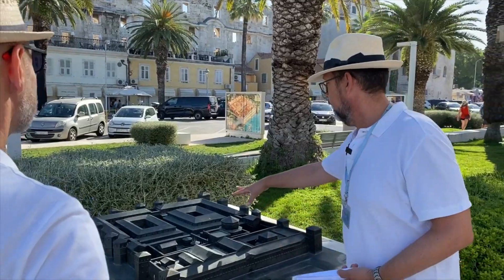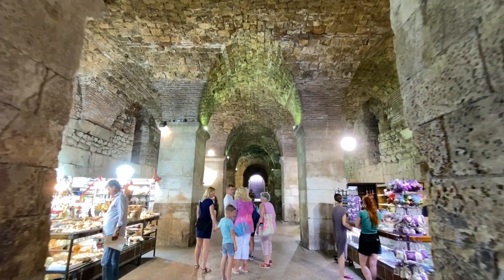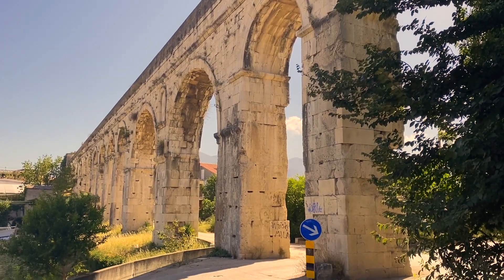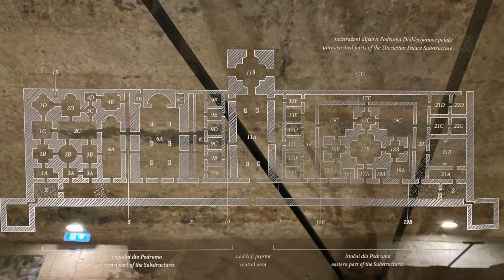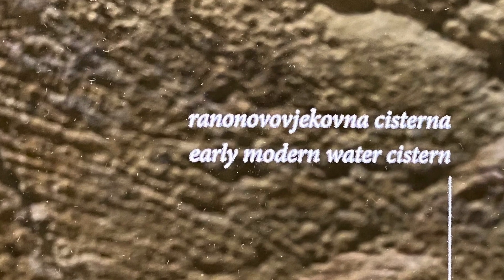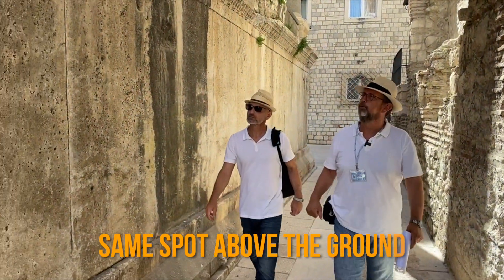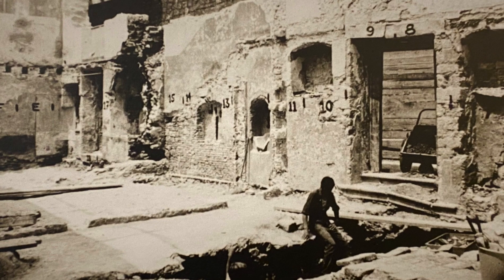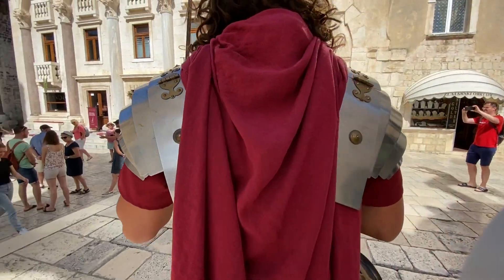Diocletian's Palace in Split, Part 2; Going Underground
This video is the Part 2 of the two video series about Diocletian's Palace, an ancient palace built at the turn of the fourth century AD for the Roman emperor Diocletian.